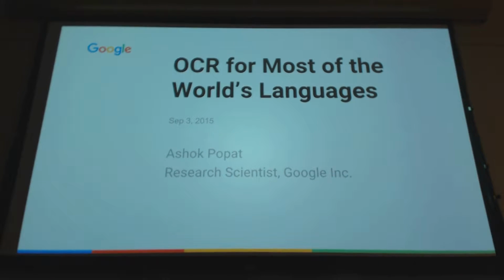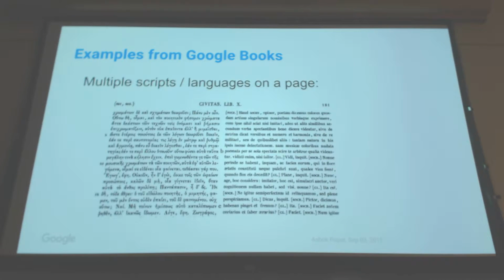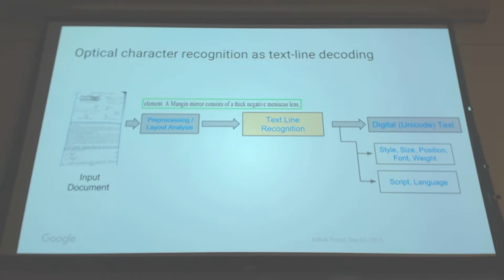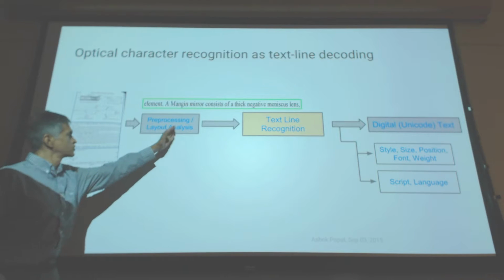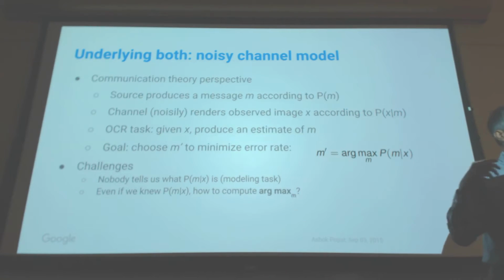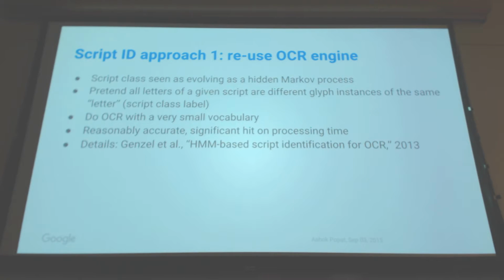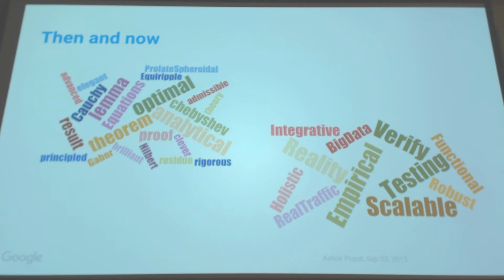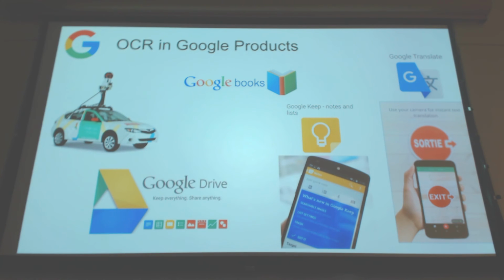SPSSVC 20150903 Optical Character Recognition for Most of the World's Languages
Dr. Ashok C. Popat, of Google, talks at IEEE Signal Processing Society Santa Clara Valley Chapter meeting on 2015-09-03.